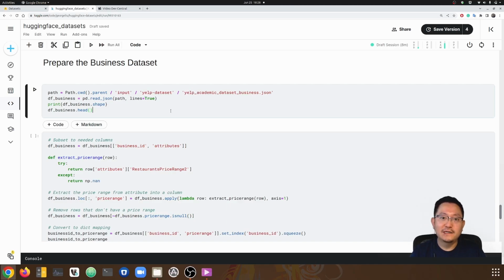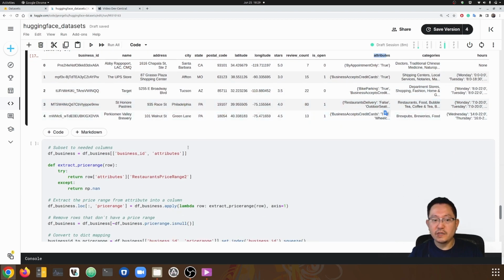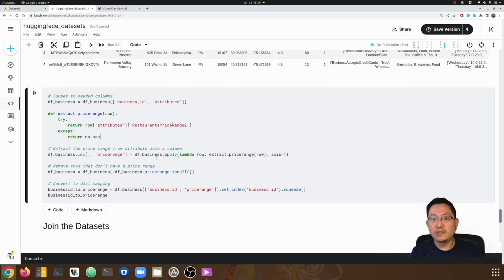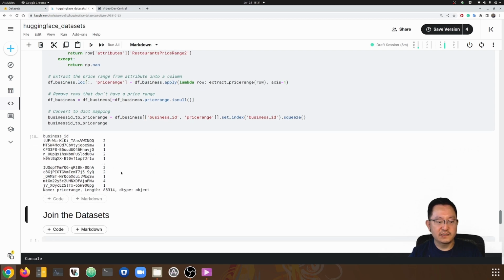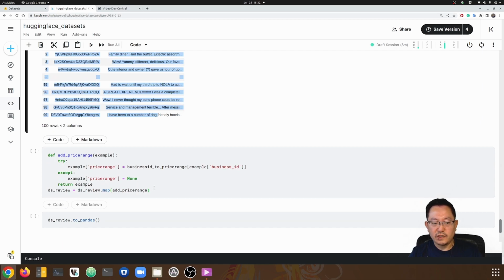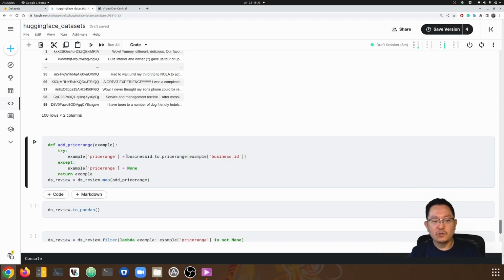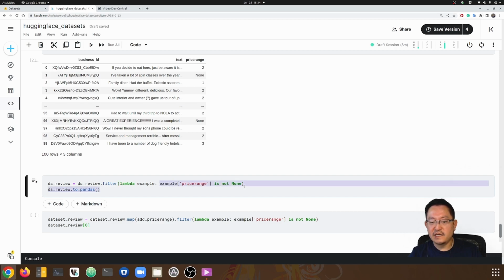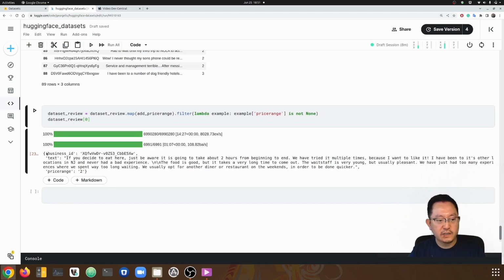Introduction to Hugging Face Datasets (Preparing Data)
This video covers how to prepare hugging face datasets.